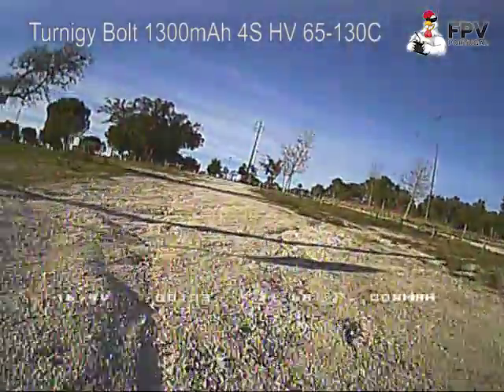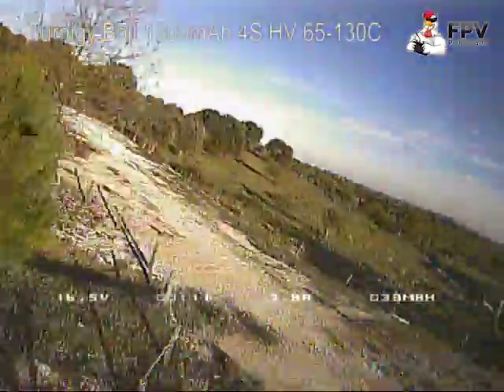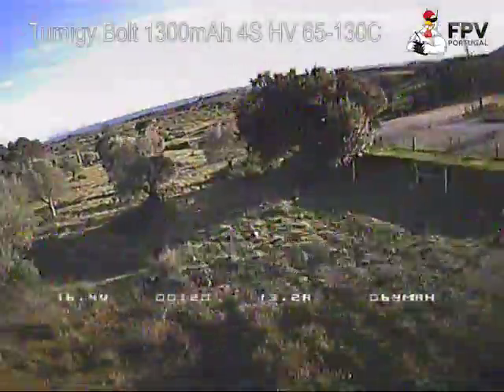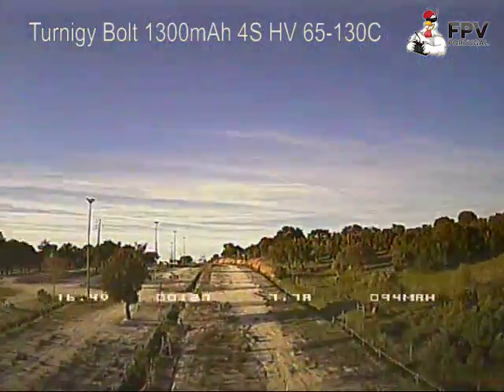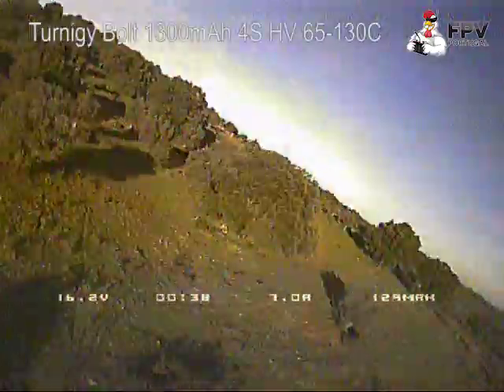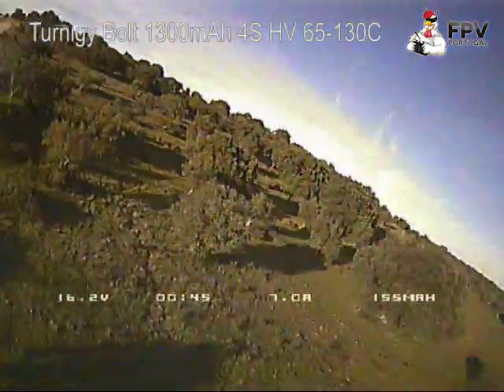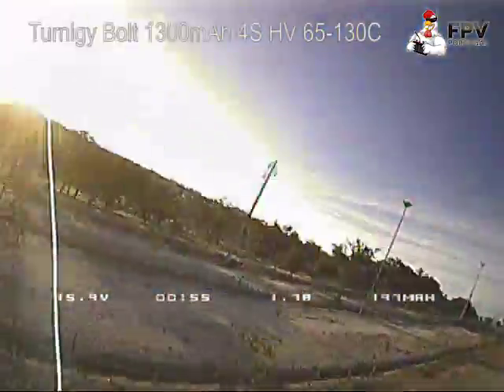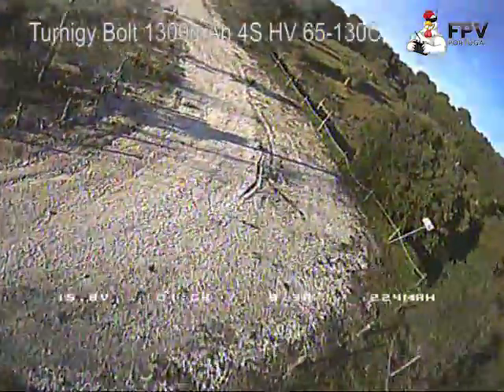Turnigy Bolt 1300mAh 4S HV 65-130C vs Turnigy nano-tech 1300mAh 4S 45-90C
This is just a small comparison between the new 1300mah Bolt HV lipo and the nano-tech 1300mAh 4S 45-90C.

For the i like more the Bolt, its more punchy, the craft moves a lot faster and recovers faster too, the voltage drop under load is a lot less than the nano-tech, and you can fly longer with the Bolt, time to shop more of this lipos. :)